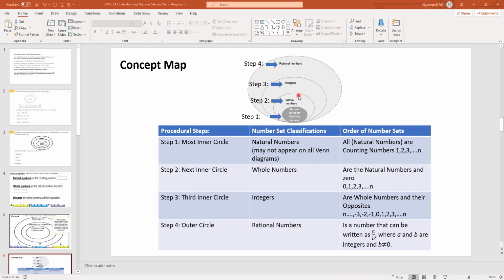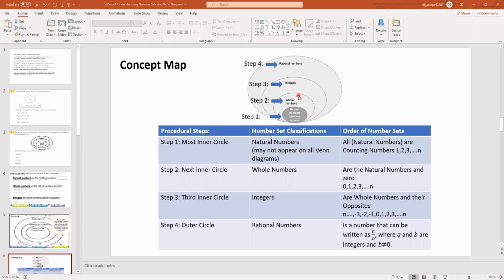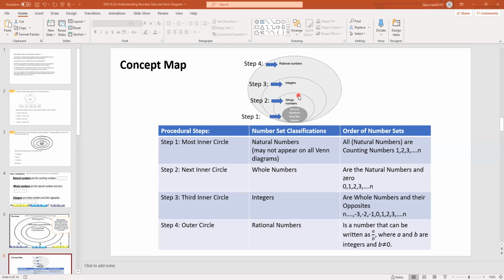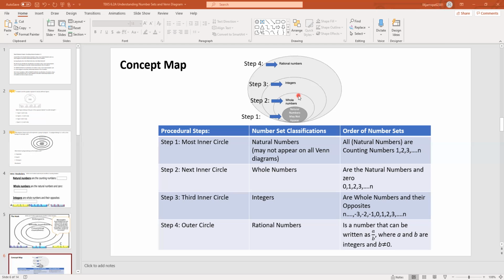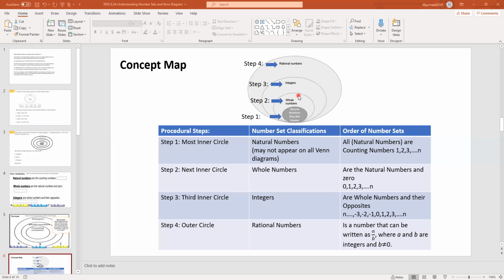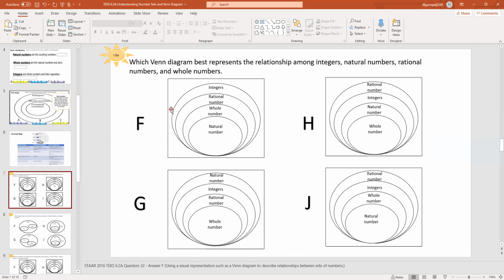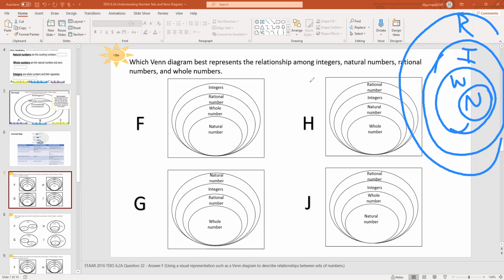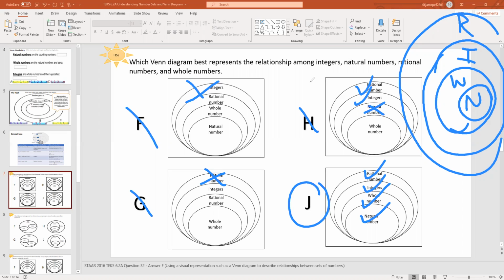TEKS 6.2A Classifying Sets of Numbers Using a visual representation such as a Venn diagram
TEKS 6.2A Classifying Sets of Numbers Using a visual representation such as a Venn diagram to describe relationships between sets of numbers.